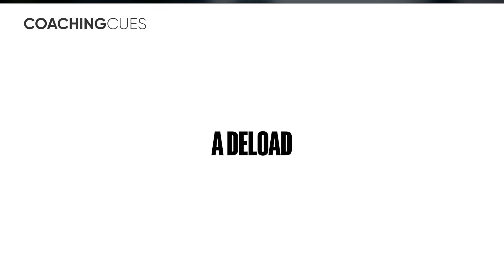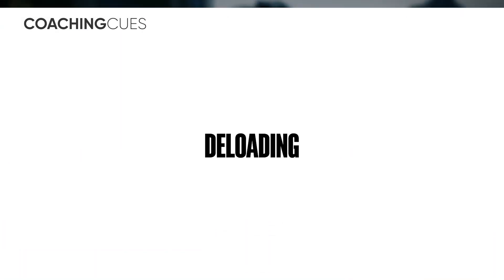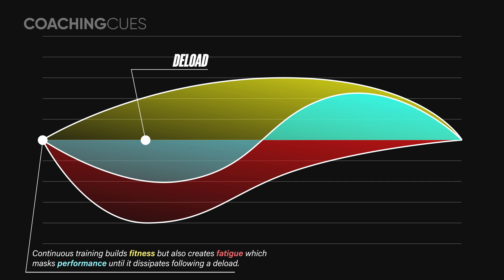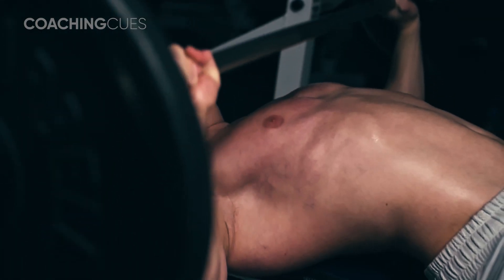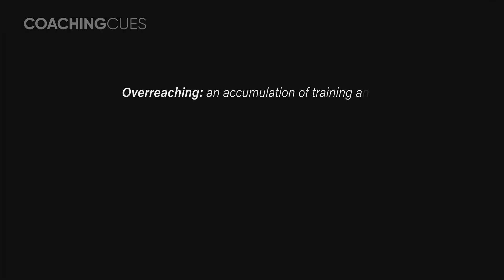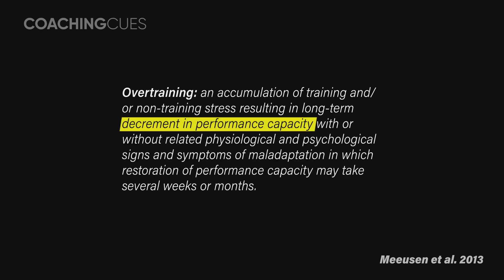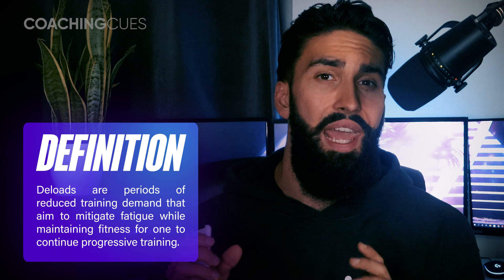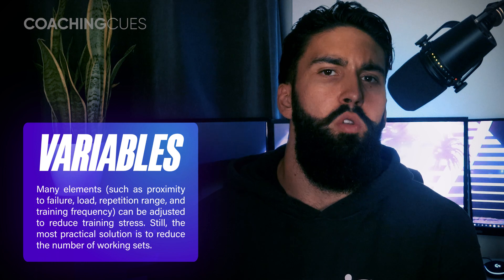Why [mis]using DELOADS may be holding you back | Menno Henselmans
Deload is a concept everyone in the fitness realm is probably familiar with. Yet, there is currently no scientific consensus on what it actually is or how it should be incorporated. In this video, Menno walks us through his thinking process and way of programming deloads to his own clients.
Menno Henselmans is a former business consultant specialized in advanced statistical data analysis. He now helps serious strength trainees get the most out of their physique with scientific fitness education.

Script and filming: Milo Wolf (IG: @wolfcoach_)
Post-production and script: Velu Immonen (IG: @veluimmonen)

SUPPORT US!
1. Keep up with the research
2. Track your macros (Use the code "CUES" )
5. Record a podcast of your own

If you want to have your questions answered by an expert, please submit them